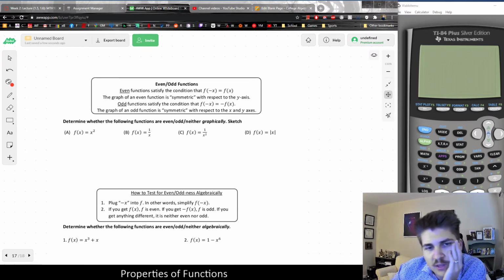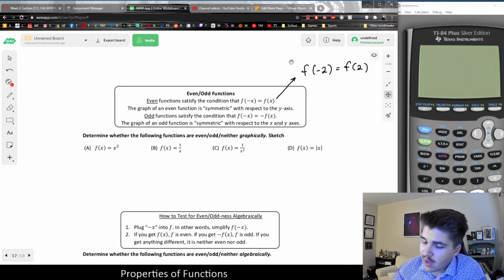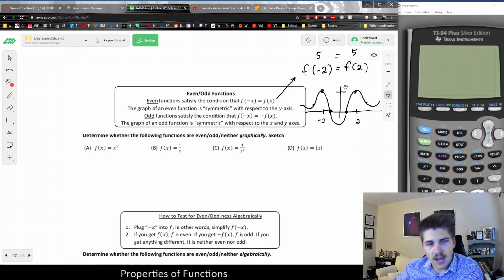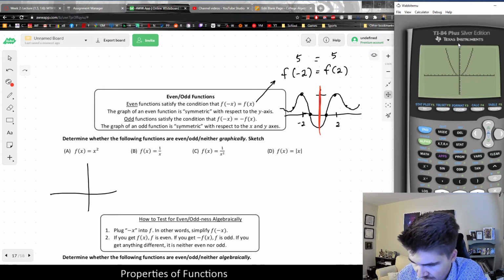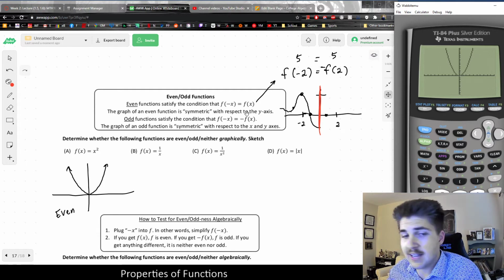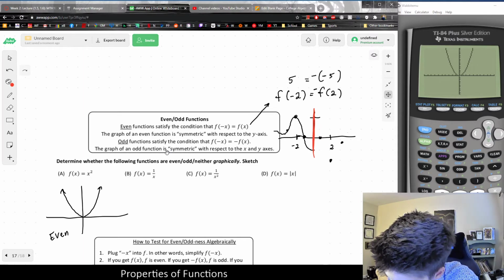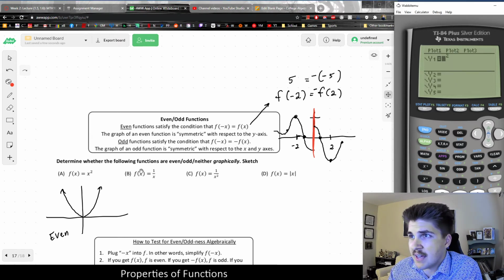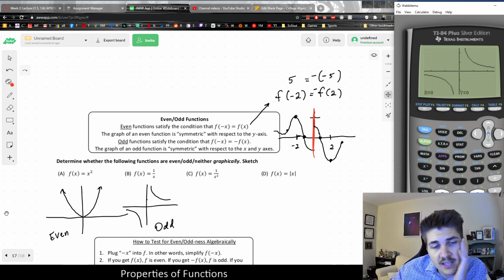Even and Odd Functions - Determining by Graph